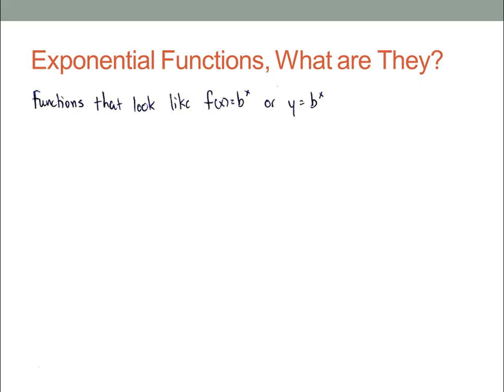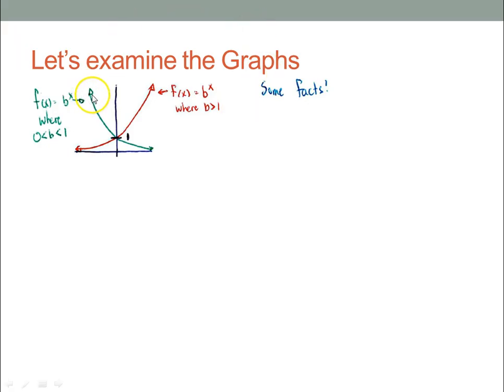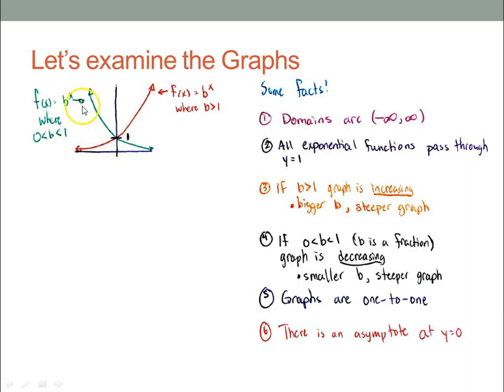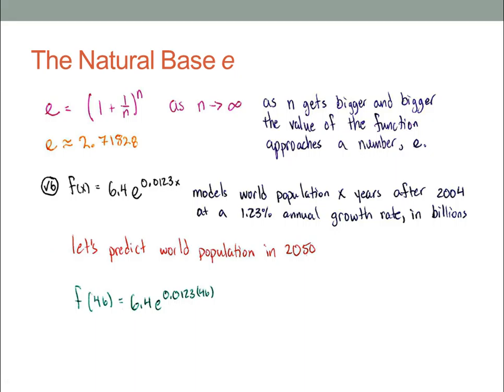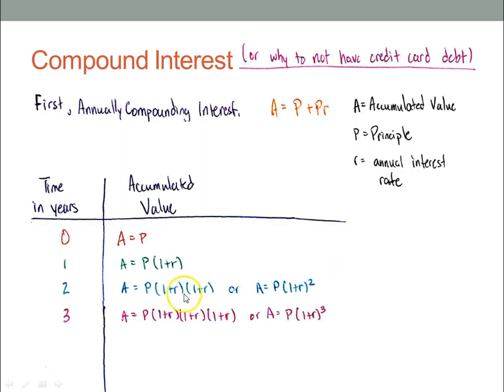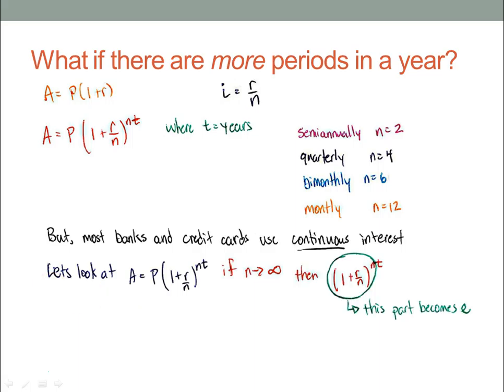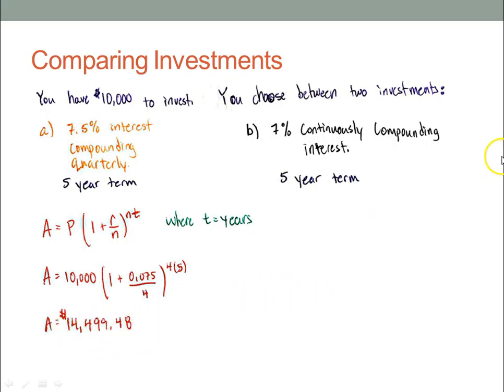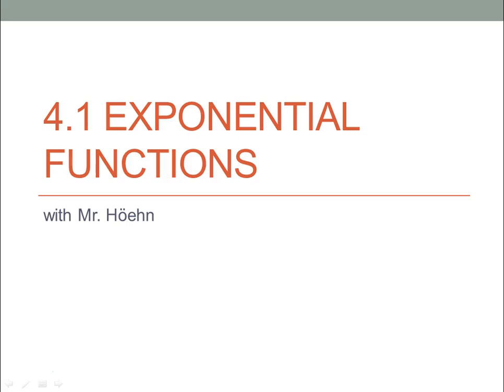4-1 Exponential Functions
Examining exponential functions